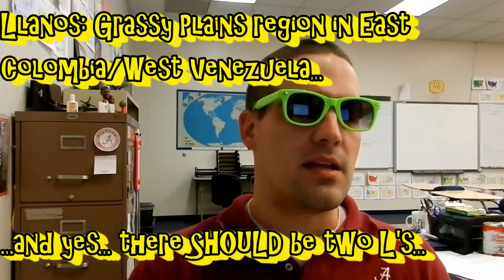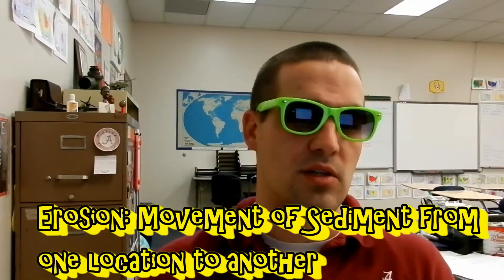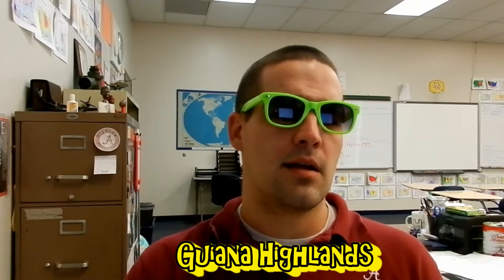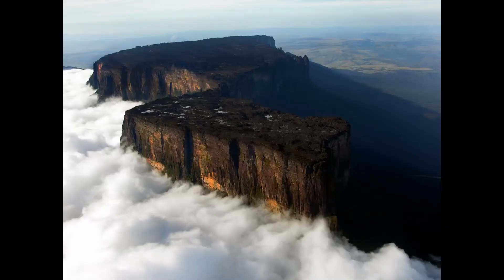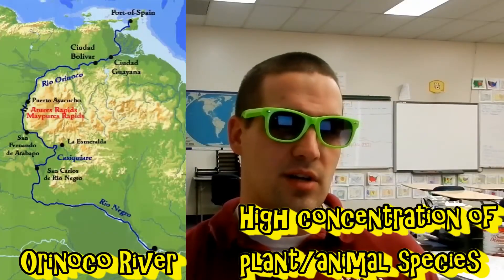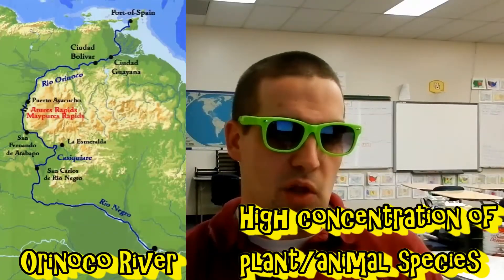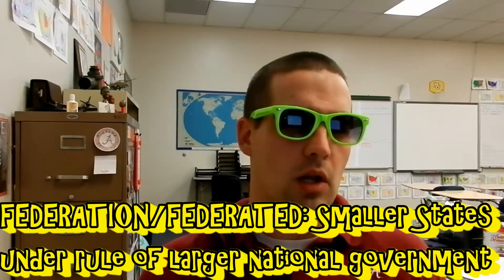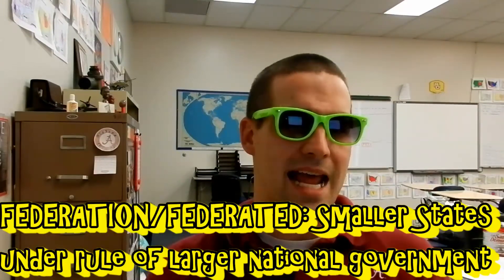Mr. Honish's Flipped Classroom: Caribbean South America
This Flipped Classroom video examines the Caribbean Region of South America including the countries of Colombia, Venezuela, Guyana, Suriname and French Guiana.